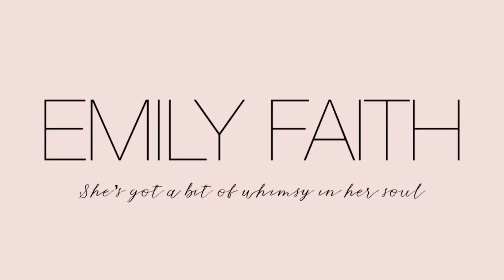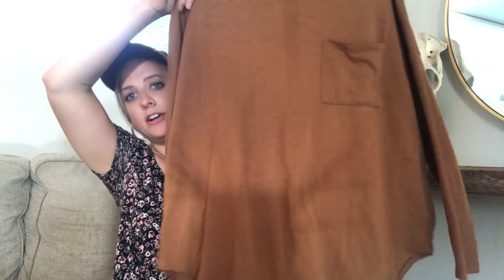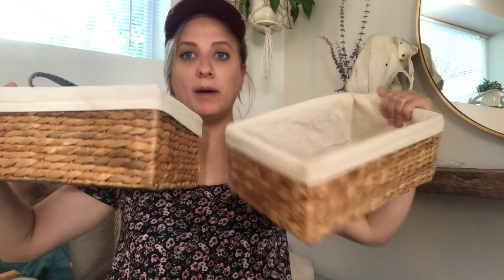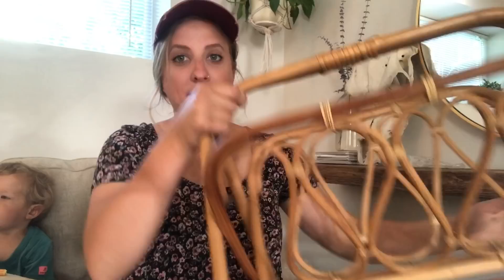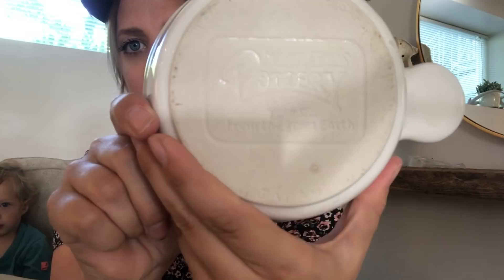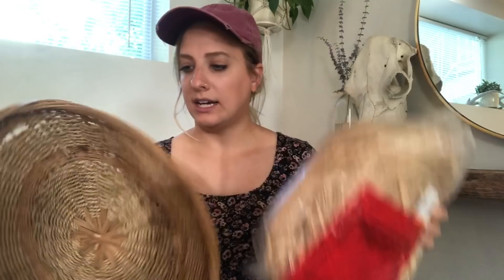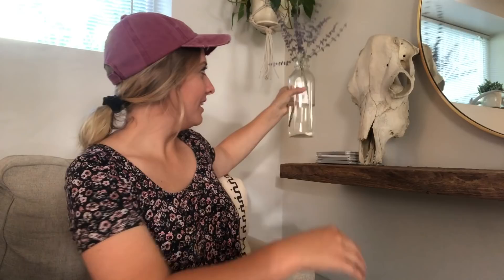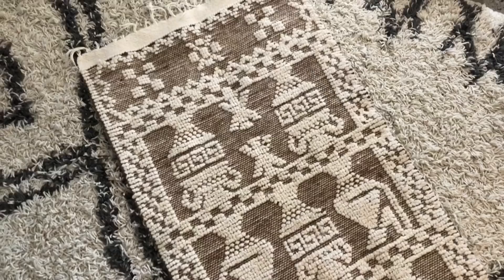Huge Home Decor Thrift Haul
Hey guys, hope you enjoyed todays thrift haul!